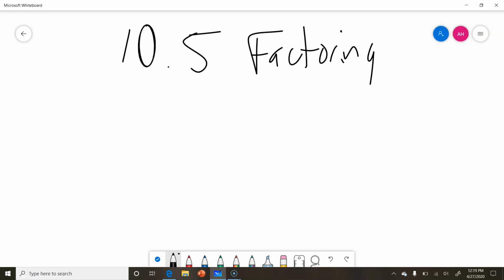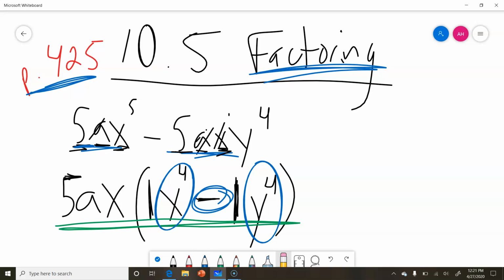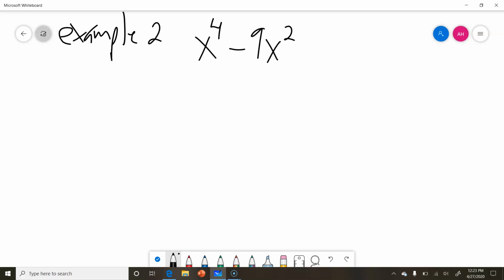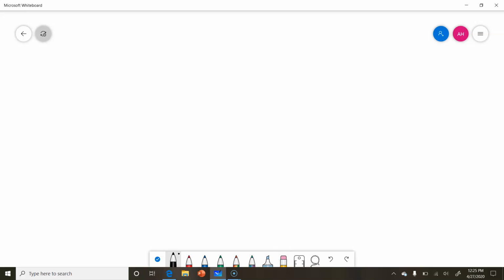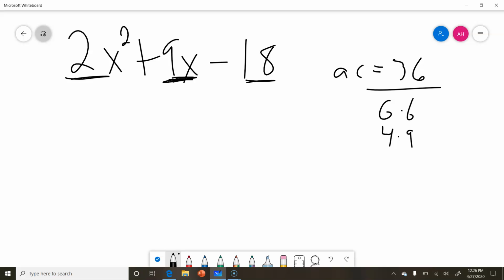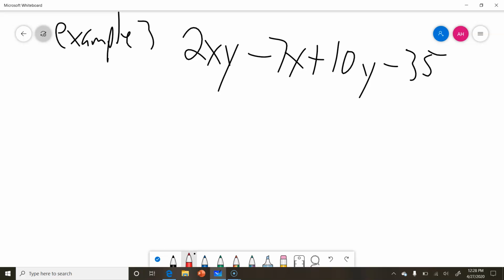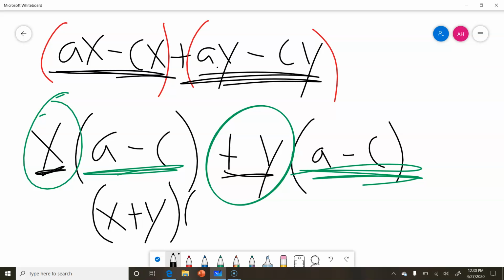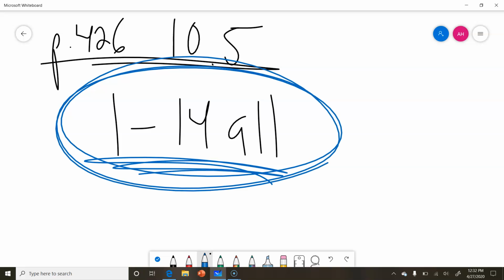Mr. H. Algebra I. 4.28.20